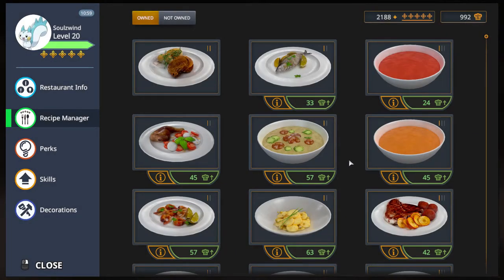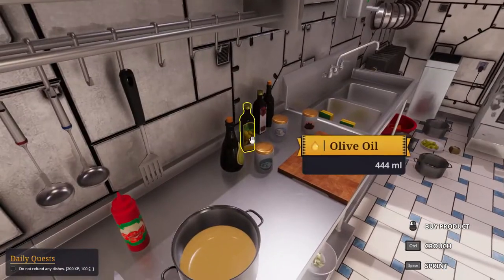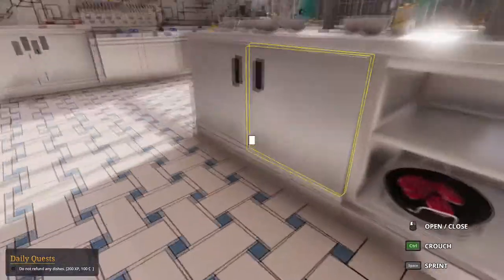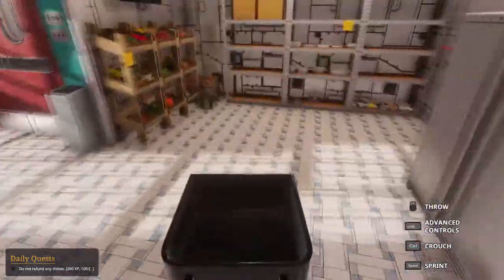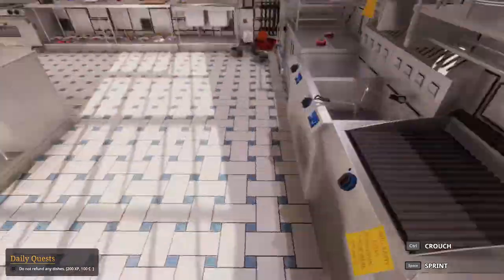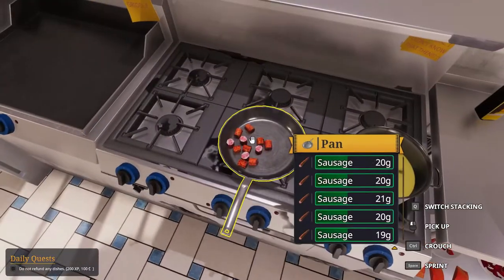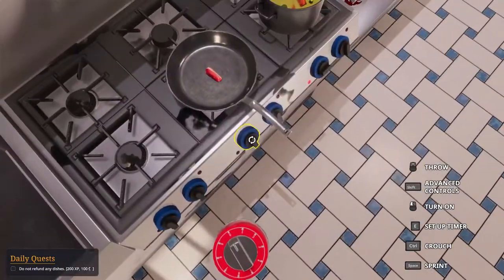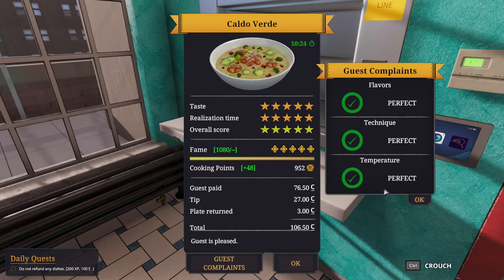Cooking Simulator EP89: B69 - [5-Stars] Caldo Verde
EP89: Bonus 69 - [5-Stars] Caldo Verde

Some of the prep steps require reference to the preparation of Fast Caldo Verde, Cooking Simulator EP88.
- Cutting Brussels Sprouts (Cooking Simulator EP88 - @2:00 to @4:40)
- Cutting Sausages (Cooking Simulator EP88 - @5:22 to @7:27)

Add to "A" pot or add to "The" pot? Sometimes these tiny differences can make a recipe seem misleading and confusing XD A pot can be any pot, while THE pot refers to a specific one, and in the context of this game, usually the active one or the one mentioned before.